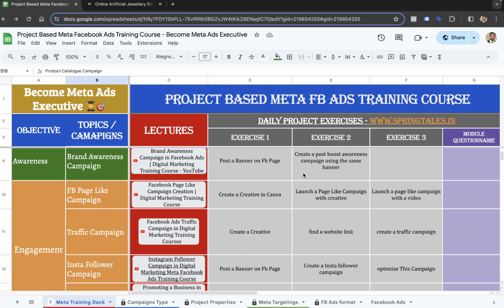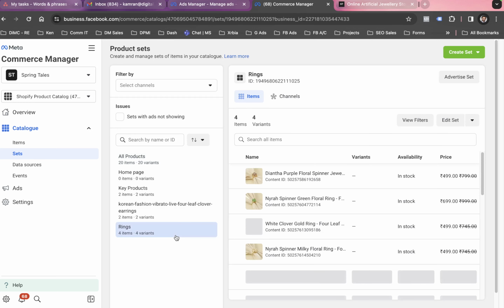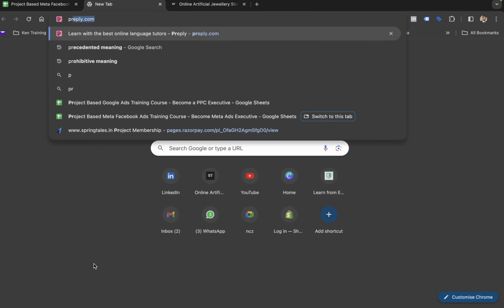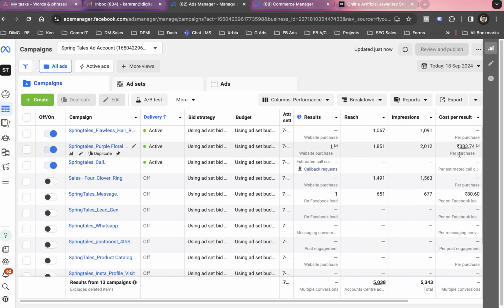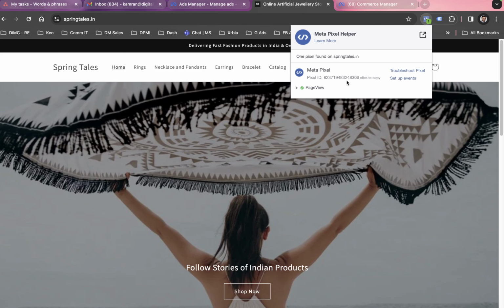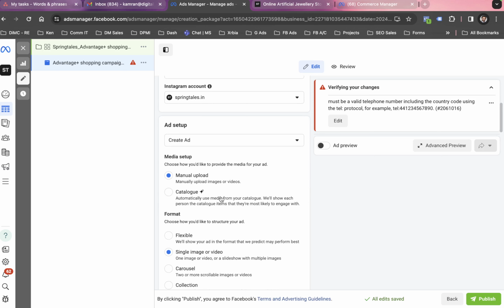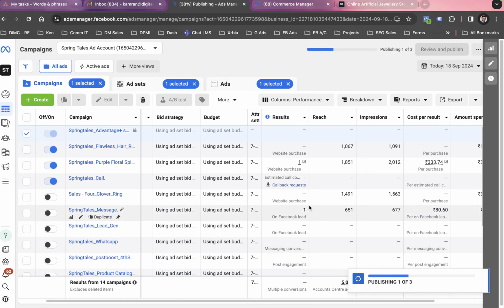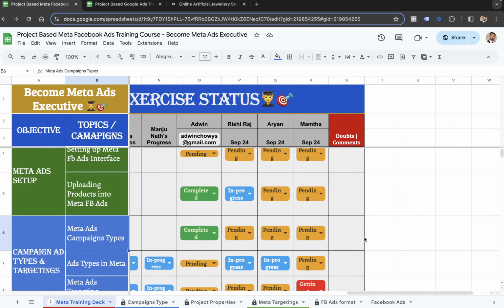Facebook Ads Advantage Shopping Campaign | Digital Marketing Training Course